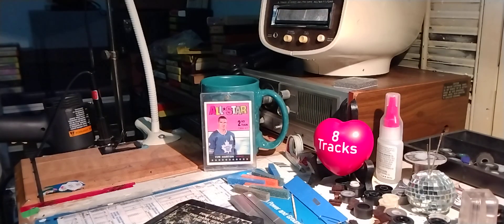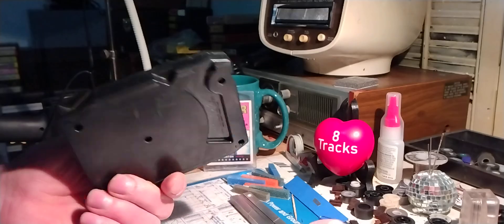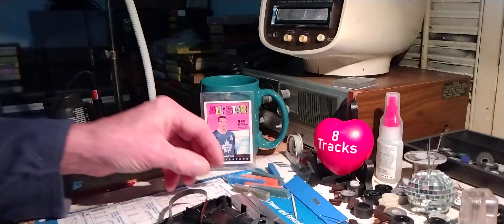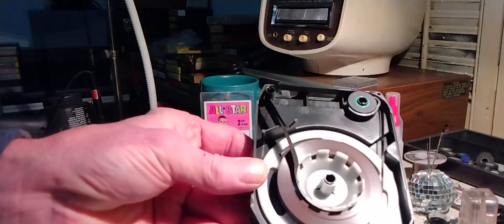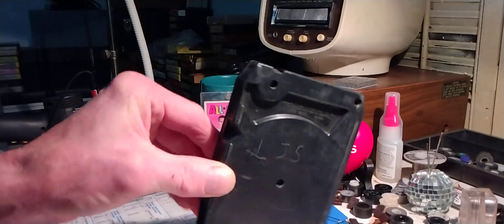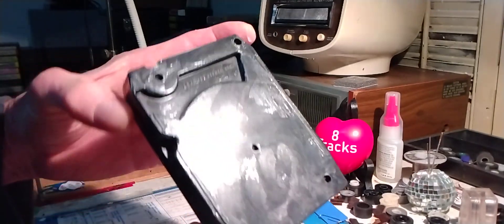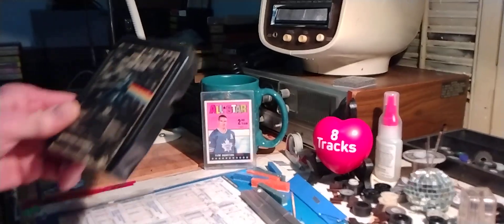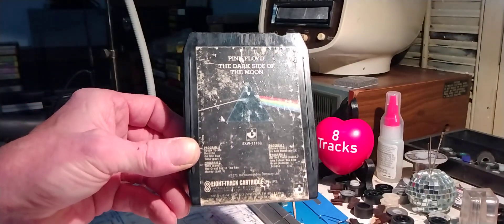Pink Floyd Dark Side of the Moon 8-track tape pad replacement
This album spent almost 17 years on the Billboard top 200